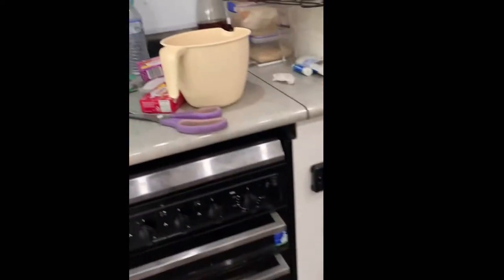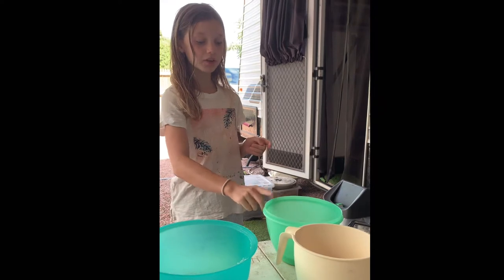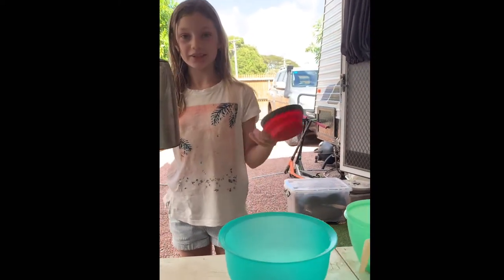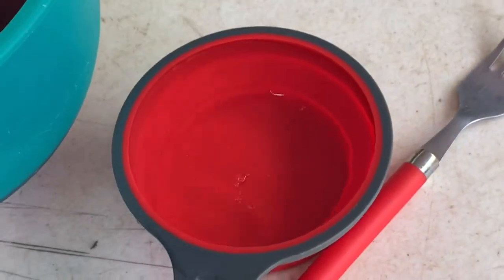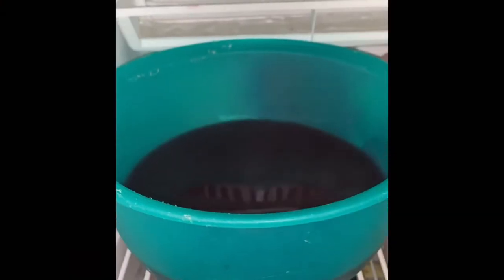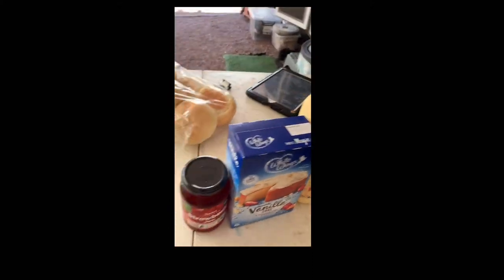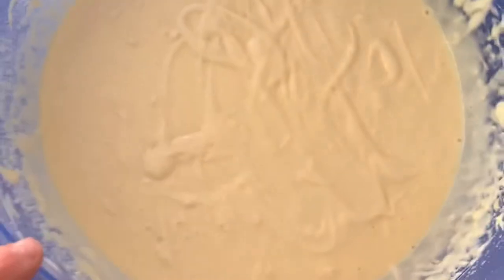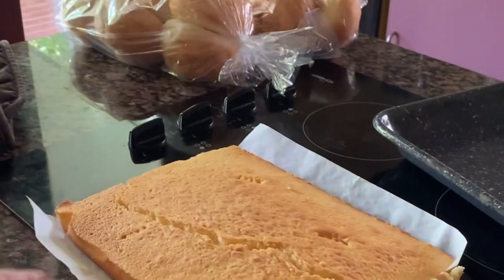How to make a trifle. By lucy.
This is how I make my Trifle. I love cooking and baking and I hope to show you many more videos on different foods that I make. I have made mine with custard, jelly, cake, cream and a little jam. You can add whatever you like to yours.
I hope you like it. By lucy.